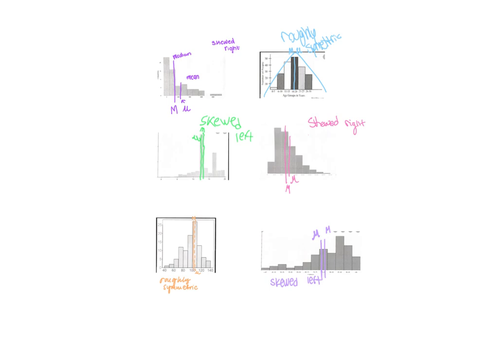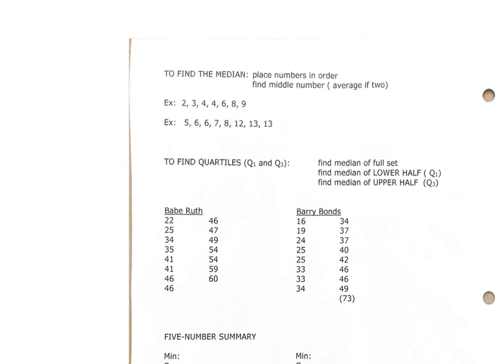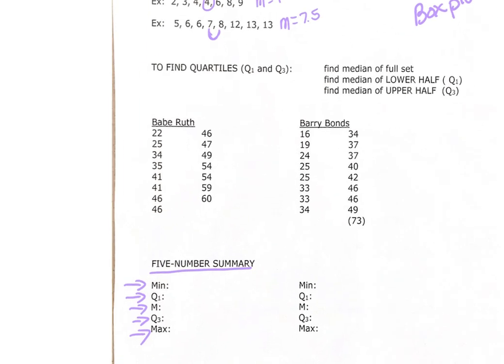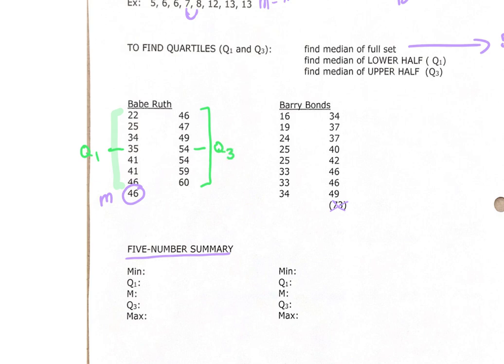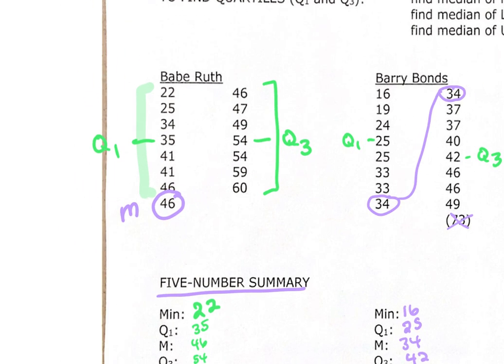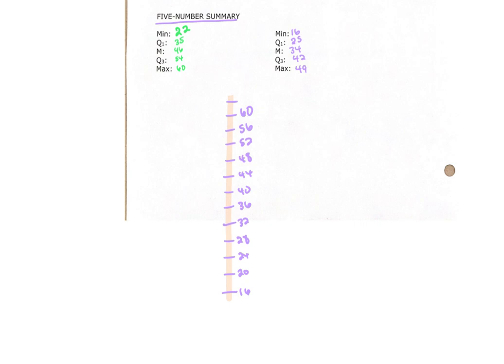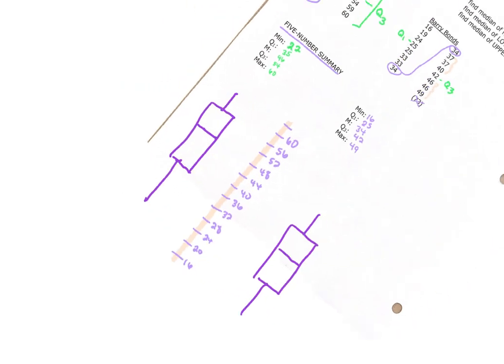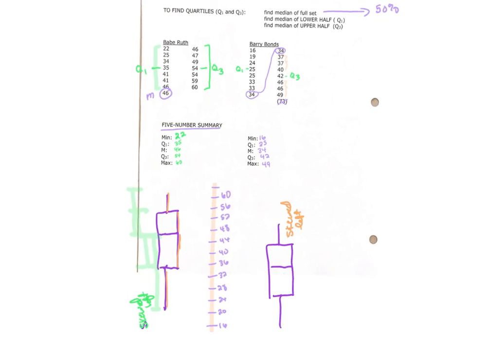HS Ch 3 Notes